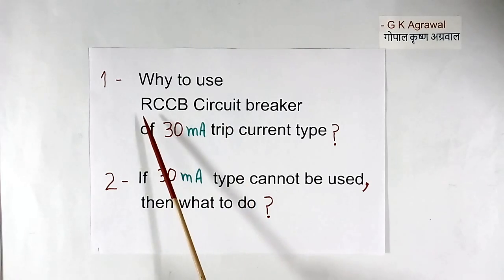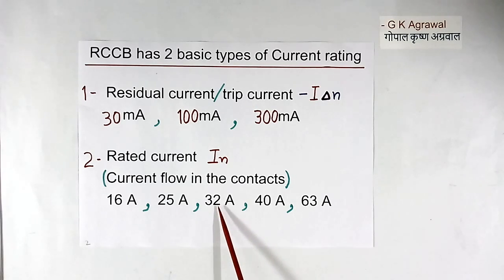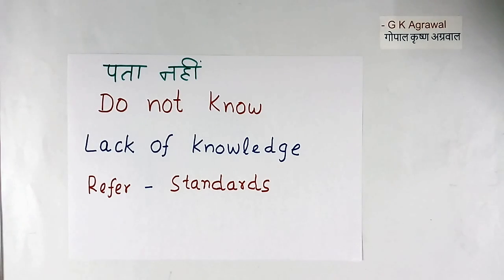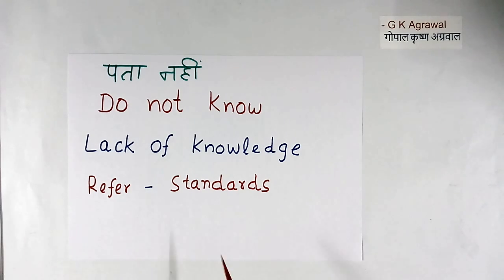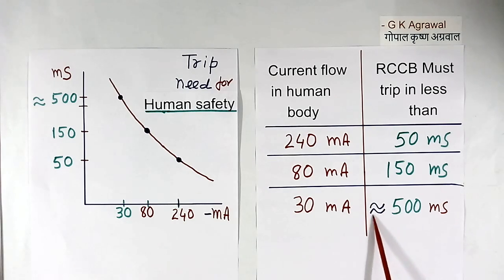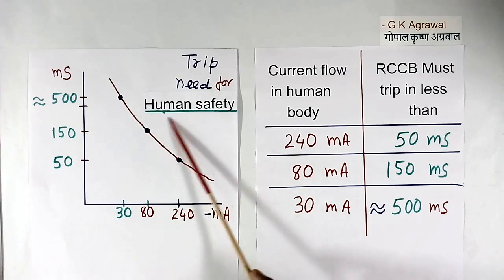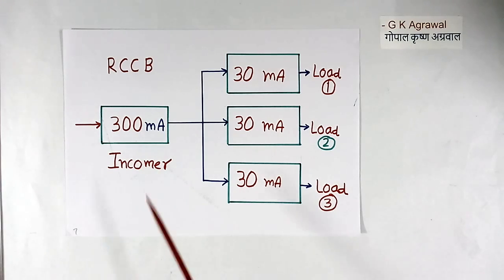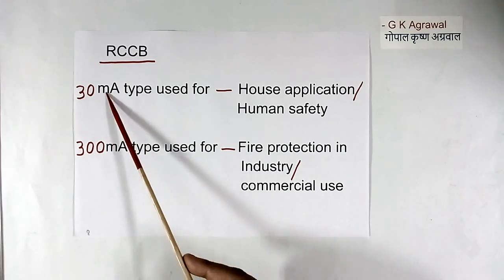Why 30mA RCCB circuit breaker is used in home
I explain in the video, why 30mA RCCB circuit breaker is used in houses, home. Uses of 30 mA and 300mA residual current circuit breaker RCCB and RCCB residual current requirement for electric shock protection, and for fire protection is explained. The safe limit of the current flow in the human body and time relation is explained. The 30mA trip current for the RCCB is decided based on the human body capability of current flow and time duration. The human body can tolerate less current for long time and more current for less time. 30mA is considered safe as per test results. Protection against electric shock, Frequent tripping of RCCB is discussed. Educational video tutorial on electricity & electrical engineering, 330 by G K Agrawal (Gopal Krishna Agrawal). The lecture is given by a person with industrial experience.

You learned Which Rccb is better 30mA or 100mA, and why 30mA RCCB is selected.